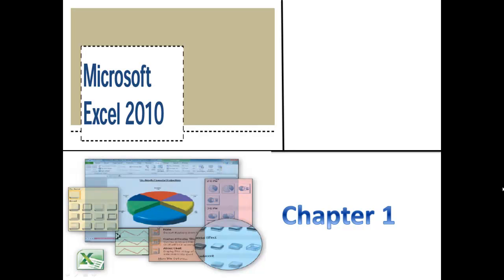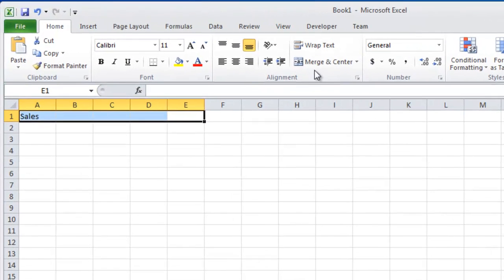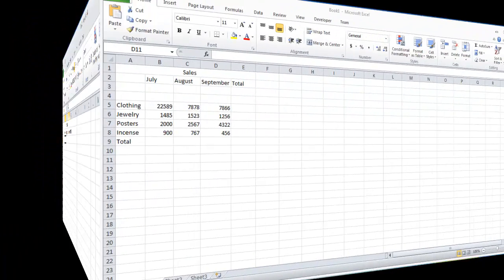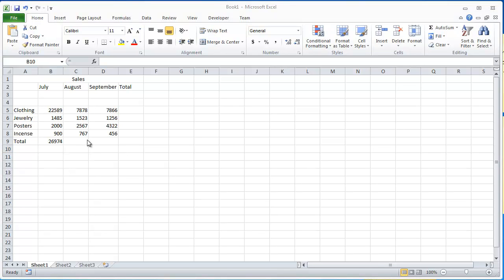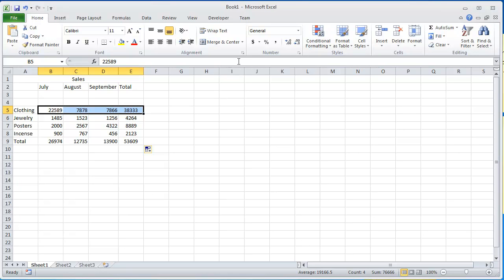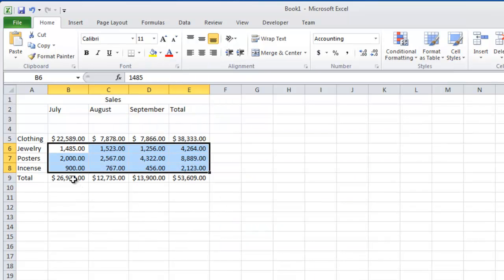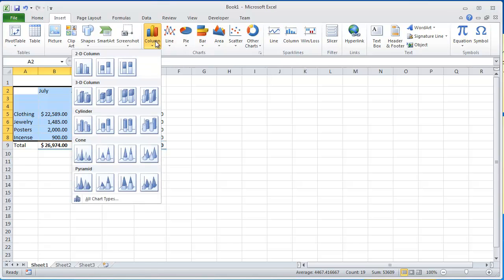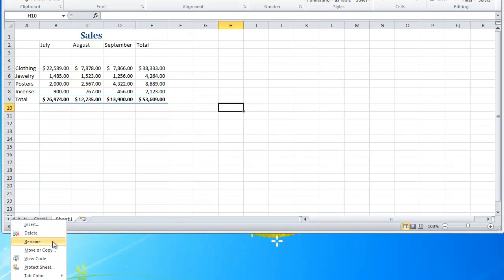Excel Chapter 1 Video